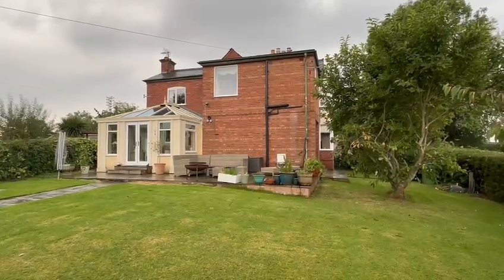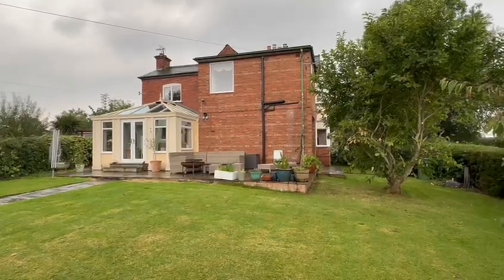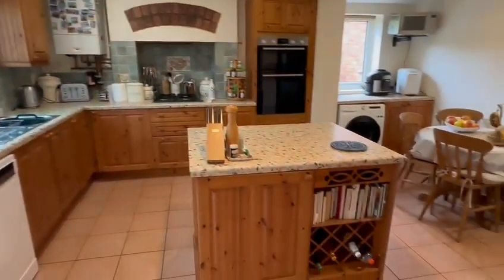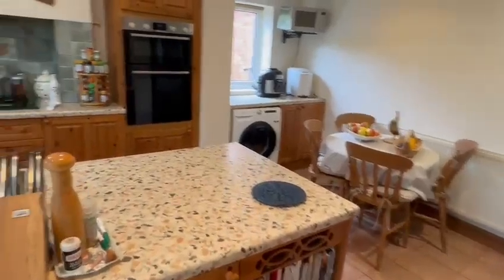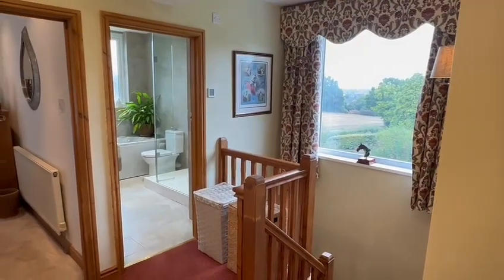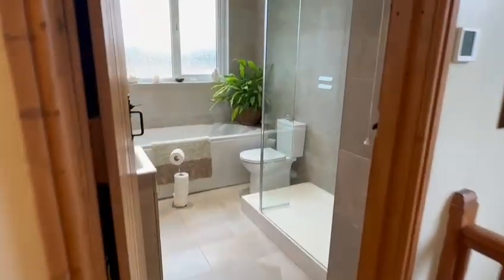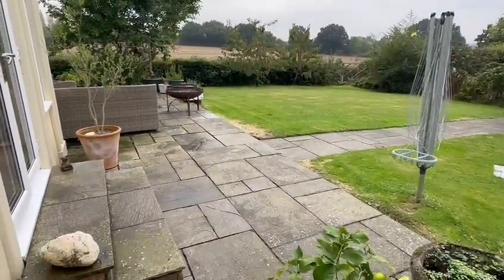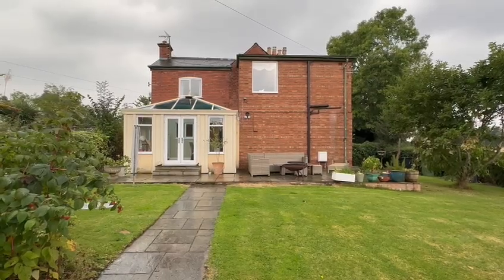Video Tour - Lower Bullingham, Hereford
Situated in this peaceful location on the southern outskirts of Hereford city, a 3-bedroom semi-detached house offering ideal family accommodation.  The property benefits from ample parking, good-size garden, 3 bedrooms, 2 reception rooms, and we highly recommend an internal inspection.